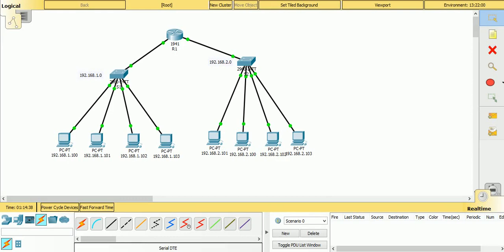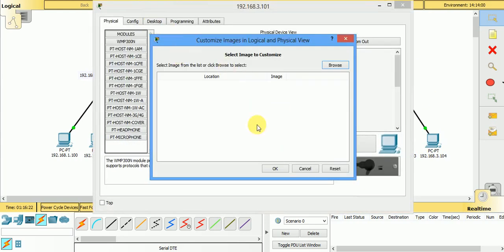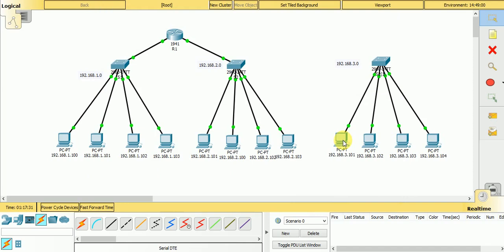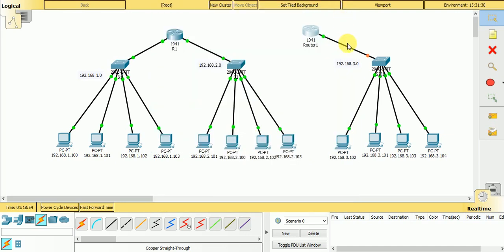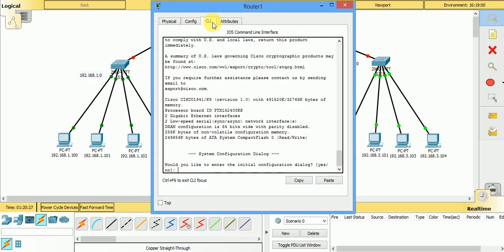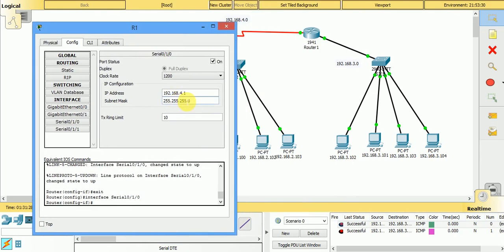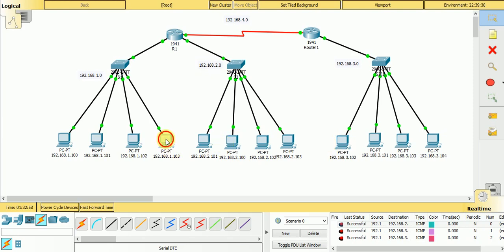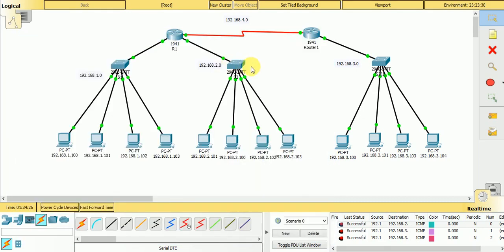Connecting three network using dynamic routing in cisco packet tracer